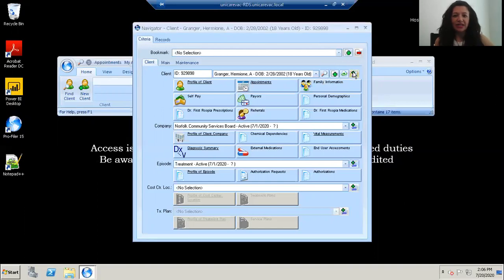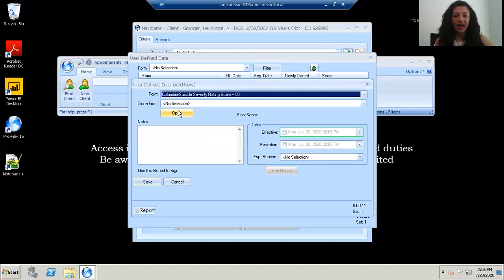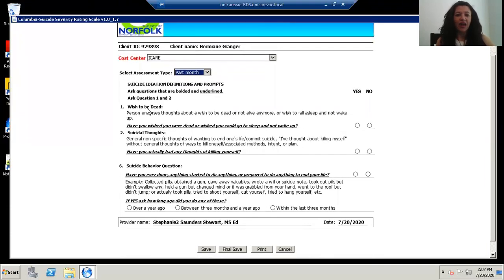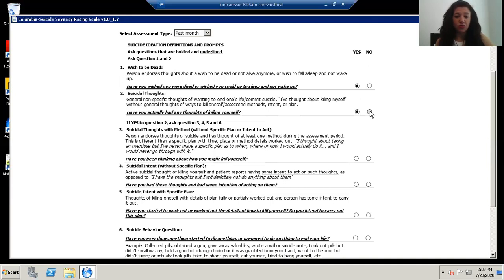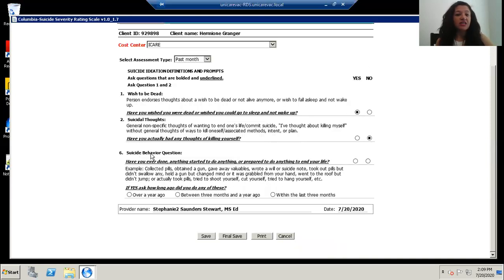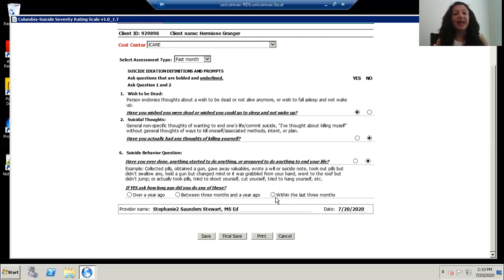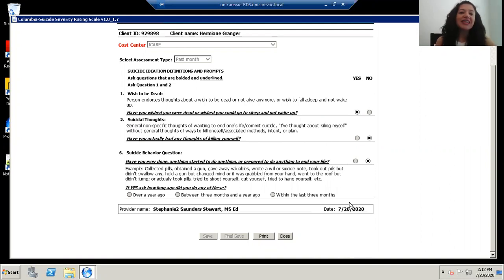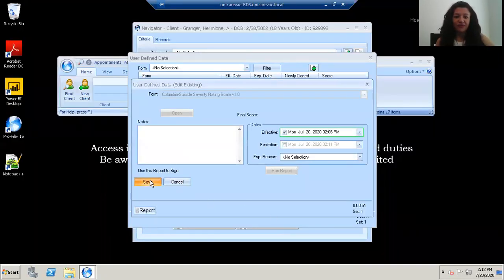How to Complete Columbia Suicide Severity Scale--process changing 7/1/2021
The Columbia should be completed every time an effective date is entered for a Major Depressive Disorder diagnosis (any severity or type). This video will show you how!

**As always, no real information will be displayed on tutorial videos. All information is for an imaginary client!**